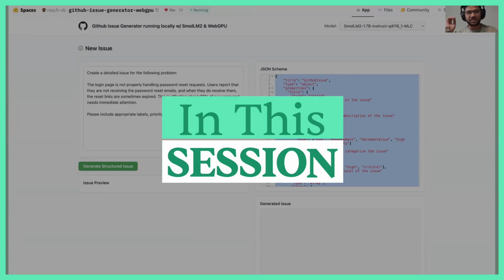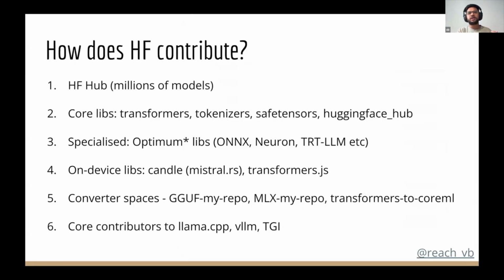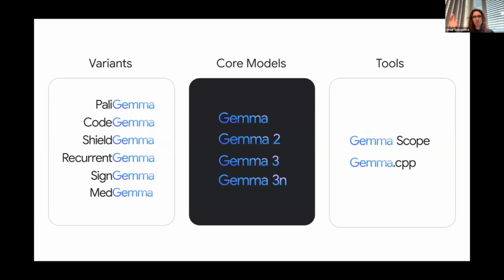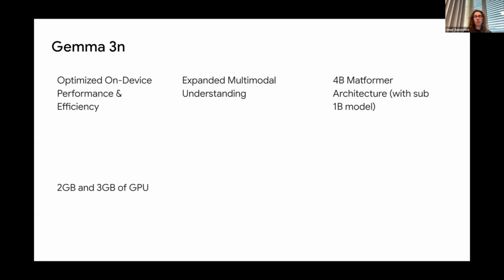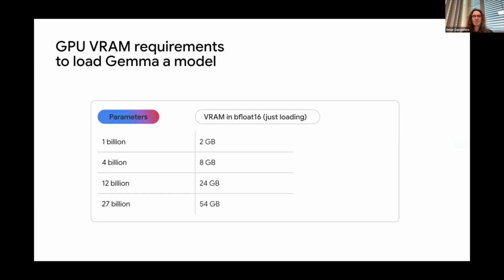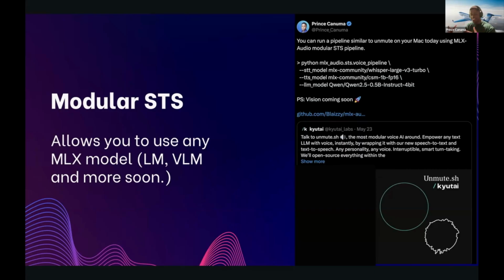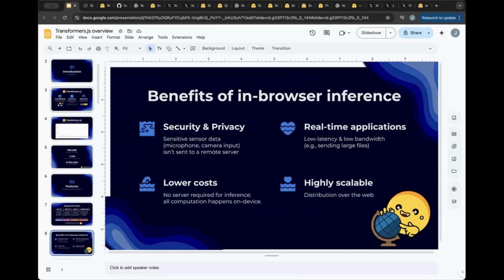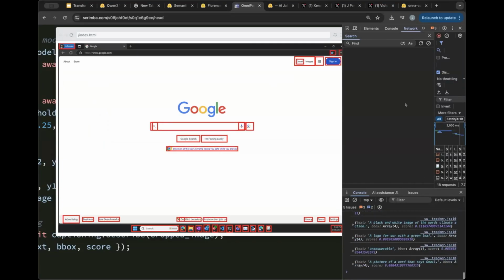Local Models: Run LLMs Locally with Hugging Face & WebGPU | Voice AI & Voice Agents Course Session 8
*Discover how to run powerful AI models locally without cloud APIs. Learn about on-device LLMs, WebGPU acceleration, browser-based inference, and the complete ecosystem of local model tools from Hugging Face experts. Perfect for developers building privacy-focused, cost-effective AI applications.

In Session 8 of the Voice AI & Voice Agents Course, we dive deep into the world of local and on-device AI models. Vaibhav Srivastav (VB) from Hugging Face demonstrates how to run models like SmolLM 2 entirely in the browser using WebGPU, achieving impressive performance without any API costs. He walks through the complete landscape of local model tools including llama.cpp, Ollama, Transformers.js, MLX, whisper.cpp, and more. Prince Canuma showcases MLX audio capabilities for Apple Silicon, demonstrating real-time speech processing on Mac. Joshua Lochner (Xenova) presents the latest developments in Transformers.js and WebGPU support, showing how to run everything from Whisper transcription to image generation directly in the browser. The session also covers Gemma models from Google DeepMind, optimized for consumer GPUs and local deployment. Learn about quantization, model selection, deployment strategies, and the future of hybrid local/cloud architectures for voice AI applications.

*Featured Guests:*
Vaibhav Srivastav (VB) - On-Device Platform Community Lead, Hugging Face

Omar Sanseviero - Lead of Developer Experience at Google DeepMind

Joshua Lochner (Xenova) - Open Source Machine Learning Engineer at Hugging Face

0:00 Intro
1:21 Course Updates & Guest Introductions
3:06 On-Device AI Ecosystem Overview
5:19 Local Model Tools: llama.cpp, Ollama, MLX, ONNX
7:24 Typical Workflow for Running Models Locally
8:22 Usage Statistics: Billions of Downloads
10:04 Contributing to the On-Device Ecosystem
13:18 Quantization Explained
15:29 MLX Audio
35:29 MLX Audio on Apple Silicon
41:20 Transformers.js & WebGPU
47:17 Browser Compatibility & Quantization
51:34 Demo Showcase: Whisper, Image Generation, Semantic Search
59:09 Background Removal & Computer Vision in Browser
1:00:52 Realtime Depth Estimation & Speech-to-Speech
1:02:02 Computer Use Demo with OmniParser